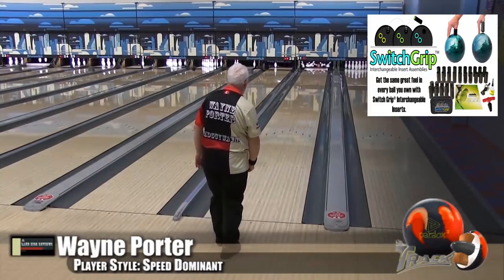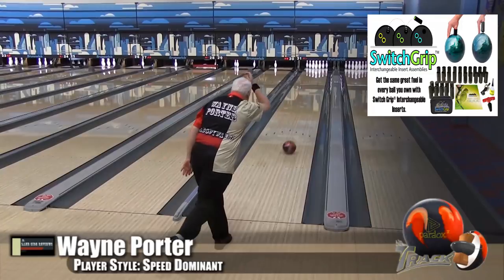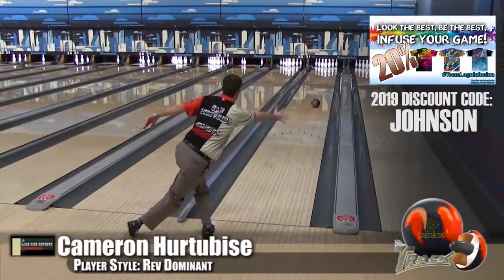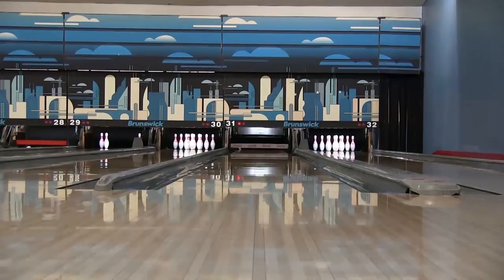TRACK Paradox V Ball Review by Lane Side Reviews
We were lucky enough to receive a new PARADOX V from Track Bowling. We put it through its paces on NEW DEFY30 oil pattern and have brought the results to you!

Best viewed in 1080 HD.